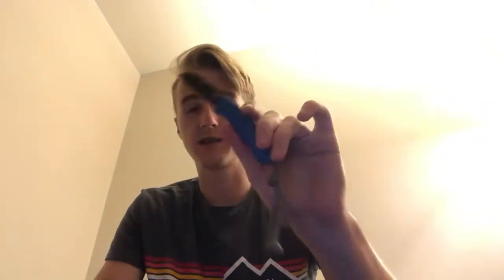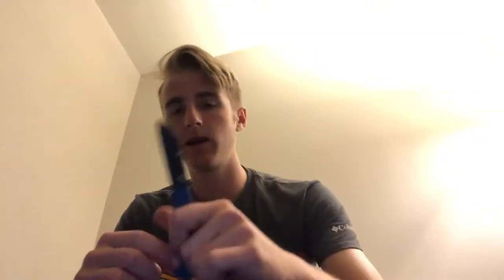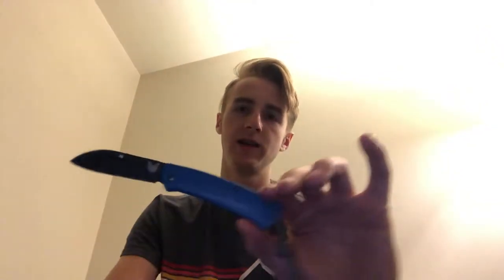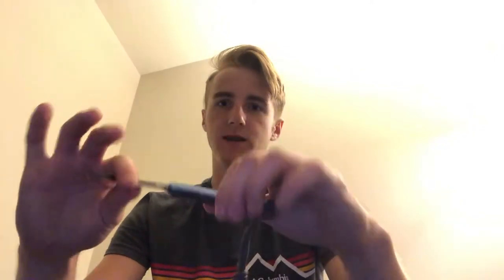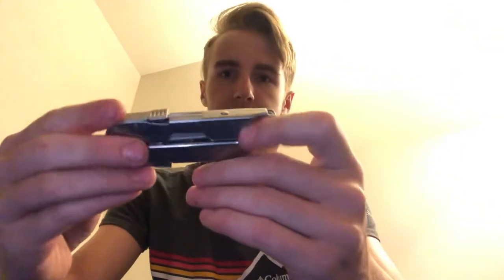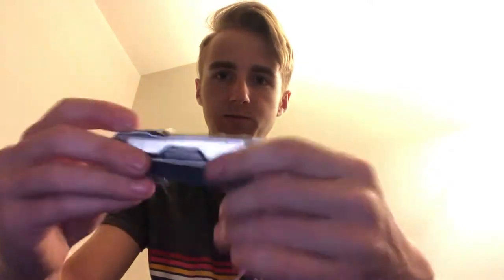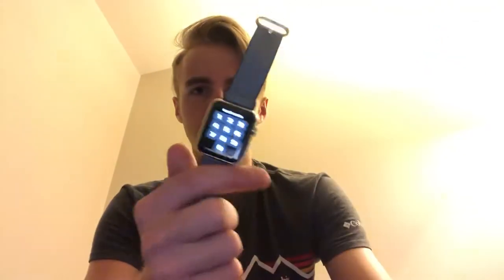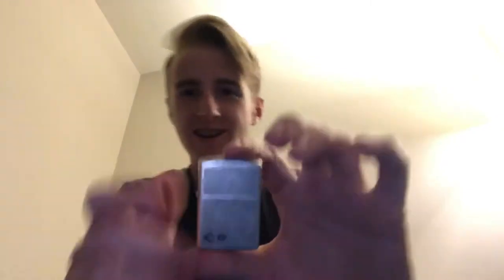My EDC part .1